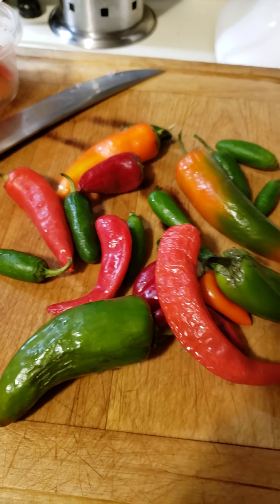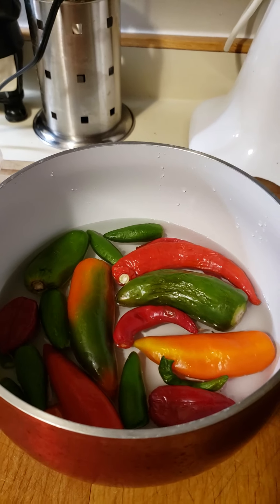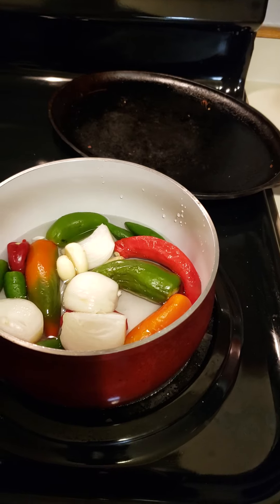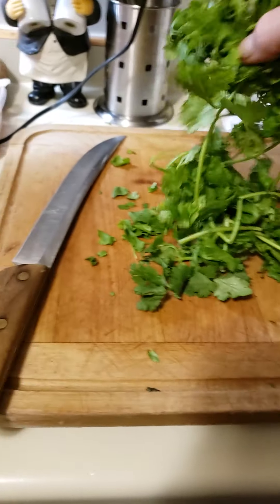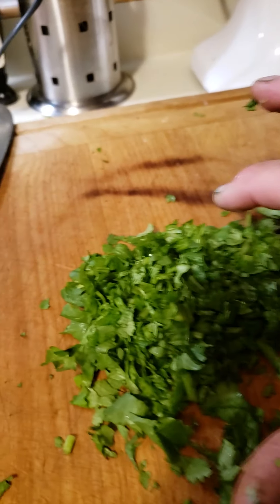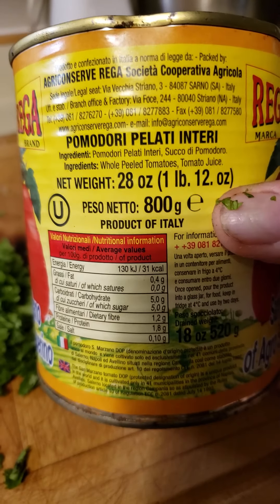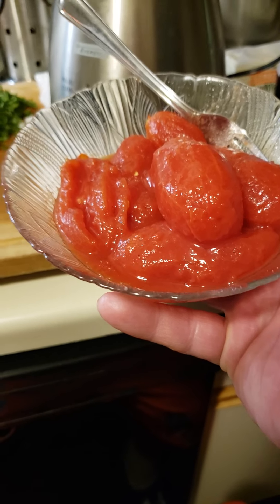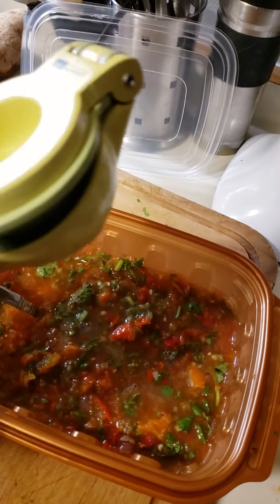Recipe Salsa Ranchera